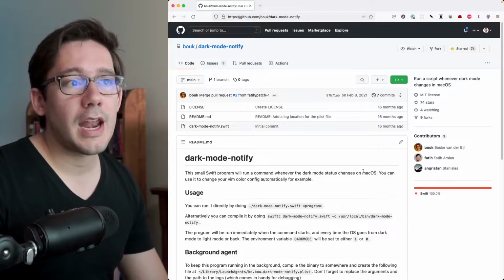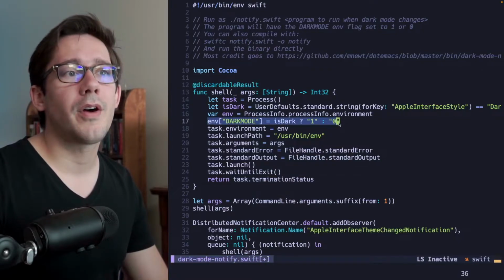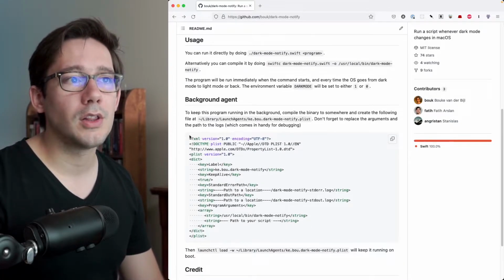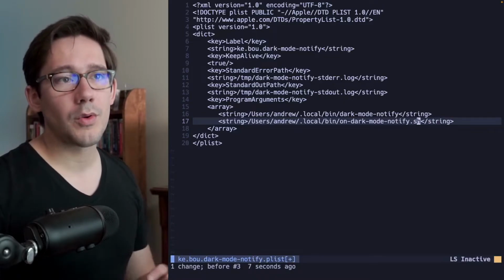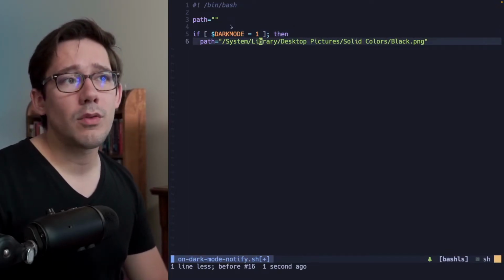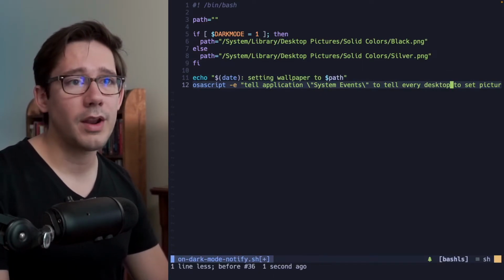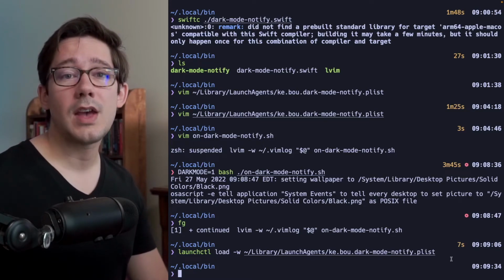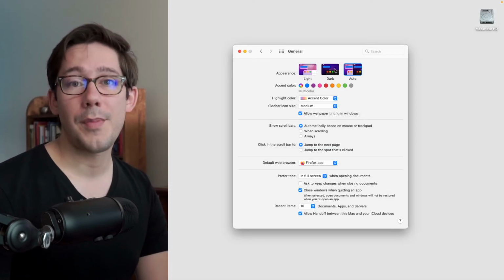Scripting macOS with your own shell scripts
Instead of the usual web stuff, we're scripting MacOS in this one! Triggering desktop wallpaper changes when the system switches to dark mode.